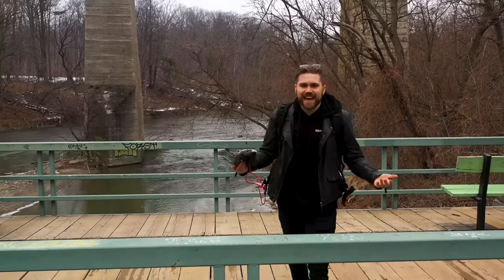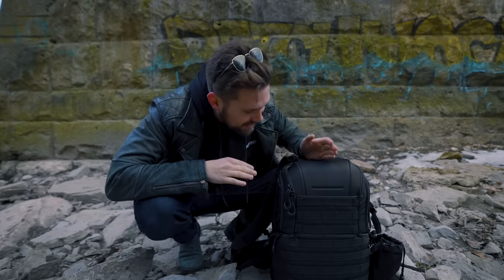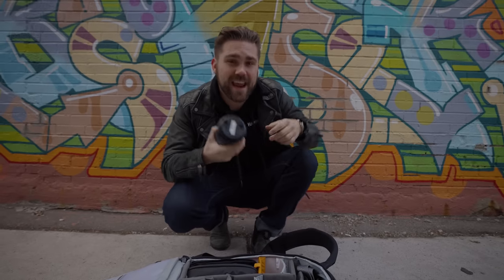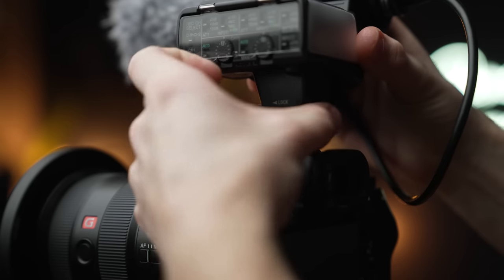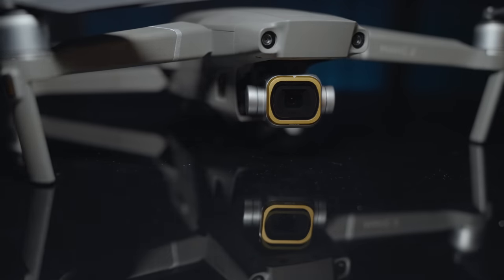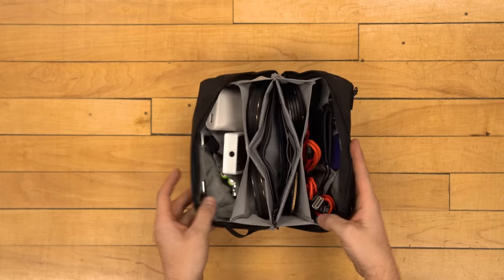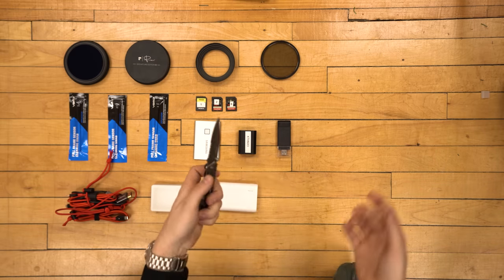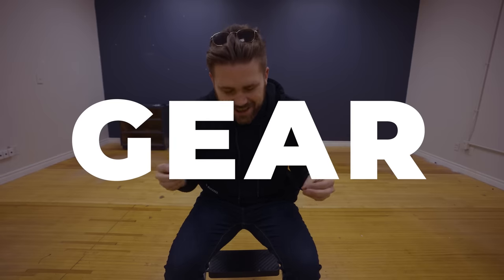What’s in my CAMERA BAG 2021!? Only the ESSENTIALS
In this episode, we cover all the gear that I (Chris Hau) keep in my camera bag in 2021. We'll cover the bags, camera bodies, lenses, drones, tripods, filters and everything else you need to shoot photo and video!

DIRECT LINKS:
LowPro ProTactic Backpack
Sony A7siii Camera
Sony NPFZ100 Rechargeable Battery Pack
24-70mm f/2.8 G-Master Lens
16-35mm f/2.8 G-Master Lens
85mm f/1.4 G-Master Lens
24mm f/1.4 G-Master Lens
Lume Cube Pocket Light
Variable ND | 2-5 and 6-9
Step up rings
PolarPro Mavic Filter 6 Pack for Drone
DJI Mavic 2 Pro
Peak Design Leash Camera Strap
SmallRig Folding Tool (so clutch)
Anker Powercore Portable Charger
VSGO DDR24 DSLR or SLR Digital Camera Sensor Cleaning Kit for Full-Frame Sensors
UES DDR16 DSLR or SLR Digital Camera Cleaning Kit for APS-C Sensors
Toss Up Game (make friends on set)
Anker Powerline + Micro USB
Anker 3-Pack Powerline+ USB-C to USB A
Think Tank Red Whips (bongo ties)
Amazon Basics AAA rechargeable Batteries
Delkin USB 3.0 Dual Slot SD & microSD Travel Reader

⚡︎MUSIC BED (Super High Quality)

⚡︎ BENDY TRIPOD (HIGHLY RECOMMEND)
⚡︎ ACTION CAMERA
⚡︎ 360 CAMERA (A MUST HAVE)
⚡︎ MOST USED GIMBAL
⚡︎ AUDIO RECORDER